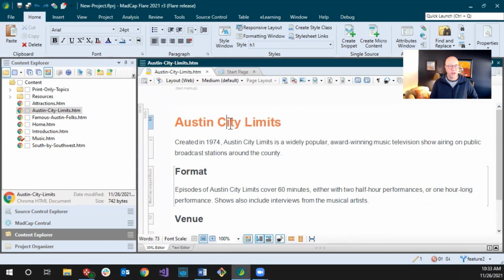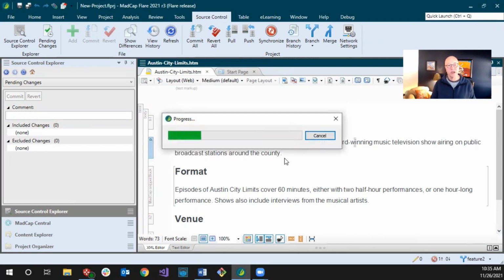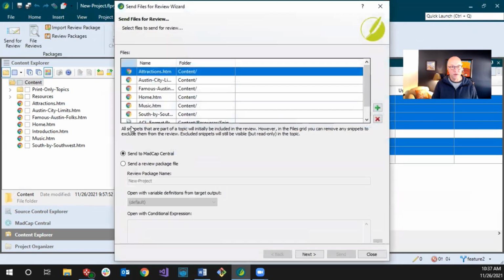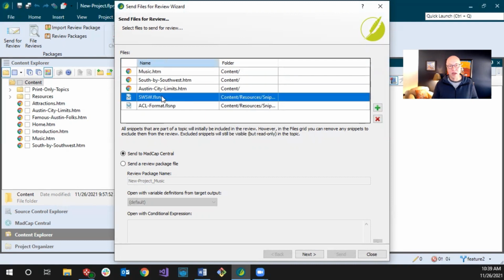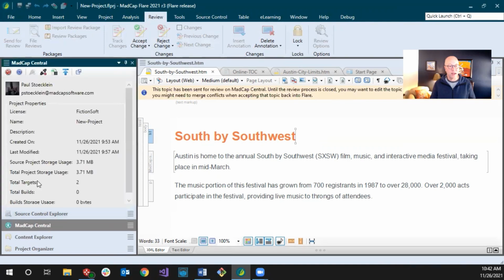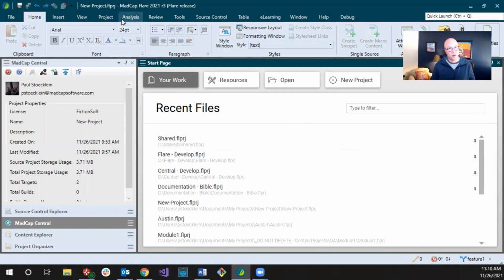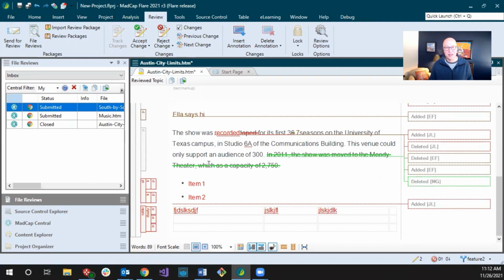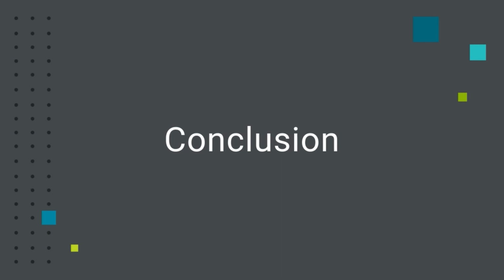Projects (8 of 11) Reviews (Author Perspective)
This video takes you through the process of sending MadCap Flare topics and snippet files out for review by subject matter experts (SMEs) on MadCap Central. It also describes the process of dealing with the changes from SMEs and accepting those files back into a Flare project.

0:00 Introduction
3:32 Sending Topics and Snippets
14:31 Receiving and Accepting Reviewed Files
19:59 Conclusion